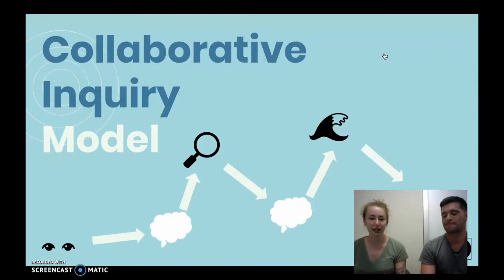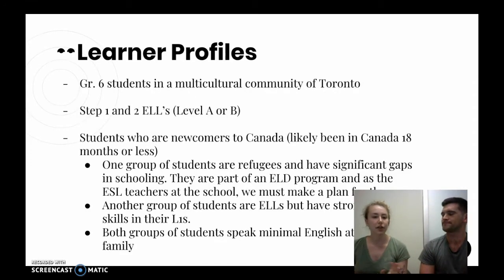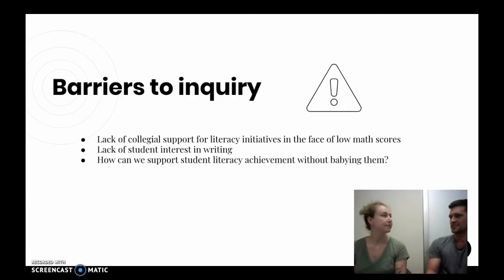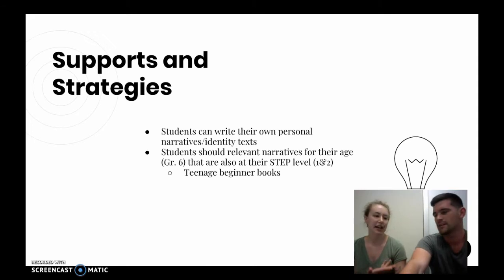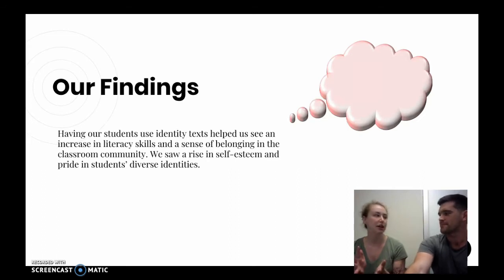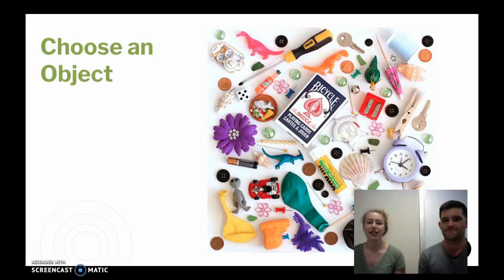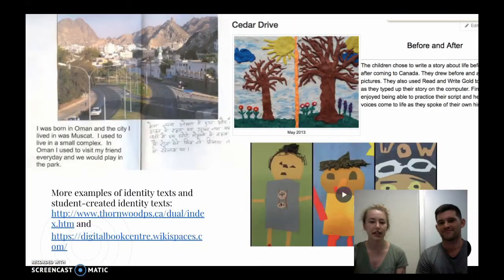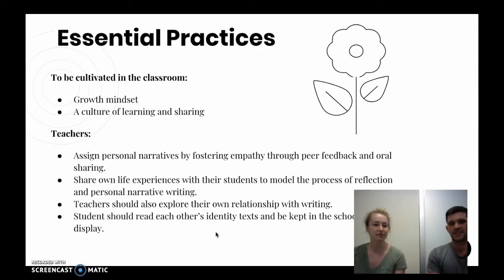Collaborative Inquiry and Identity Texts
We are Grade 6 teachers in the fictitious Willow Street Public School, and we deliver a professional development workshop about how using collaborative inquiry led us to incorporate identity texts into our practice.

Submission for Assignment #3 of Teaching ELLs Part 1.